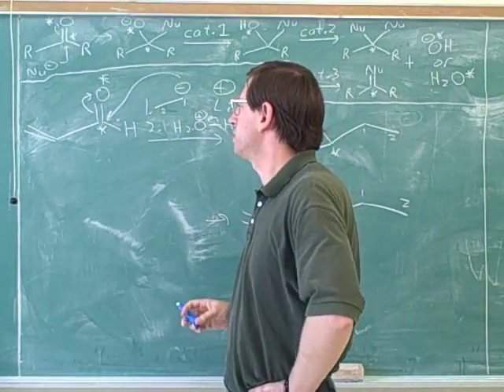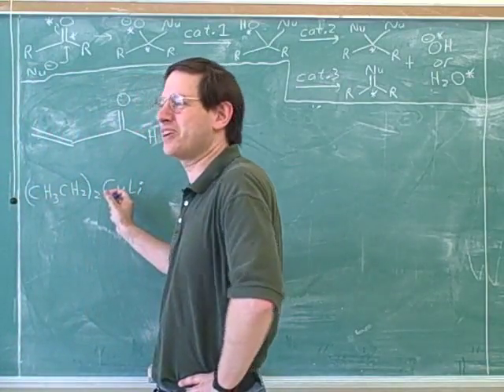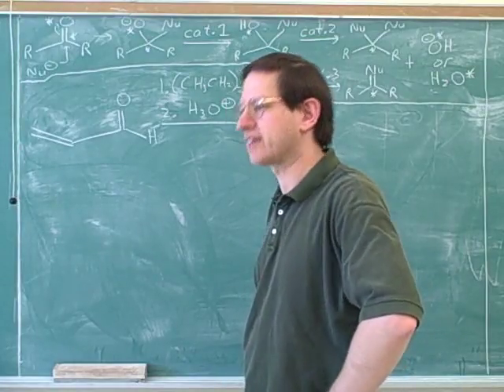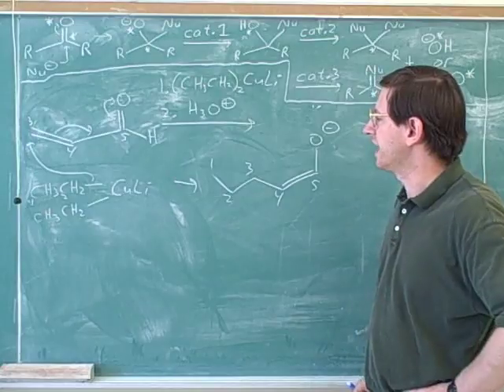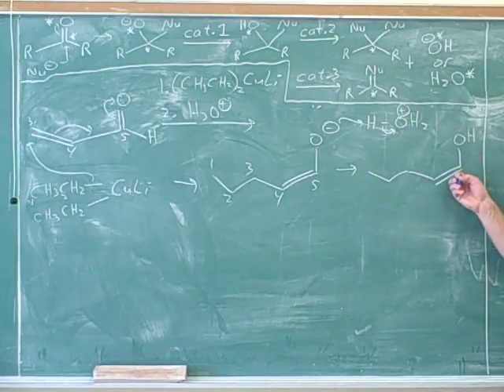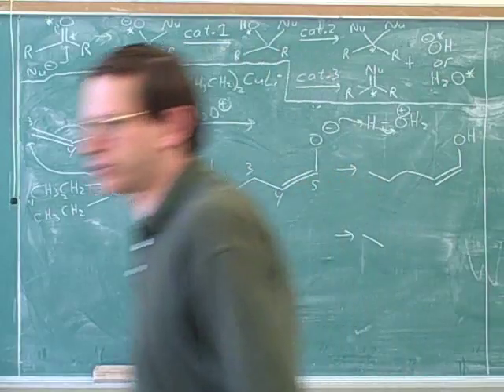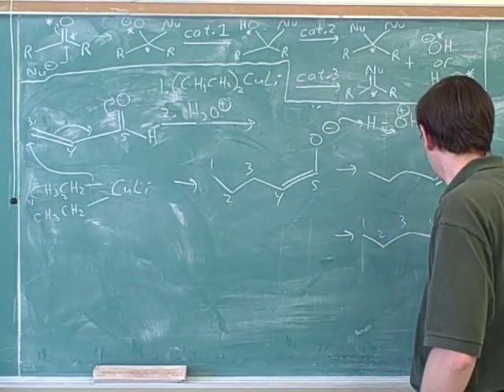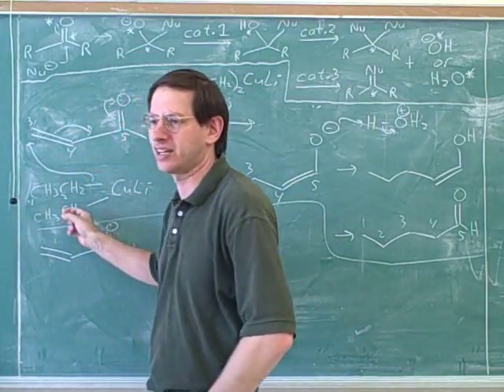1,2- and 1,4-addition (3)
Organic chemistry: 1,2-addition and 1,4-addition (conjugate addition) to alpha,beta-unsaturated aldehydes and ketones.

(1) 1,2-addition and 1,4- (conjugate) addition
(2) Continued
(3) Continued
(4) Continued

tags:  education college student university exam test educational study campus school class